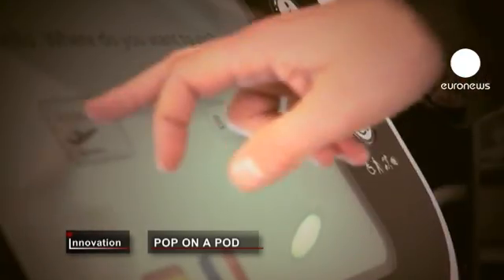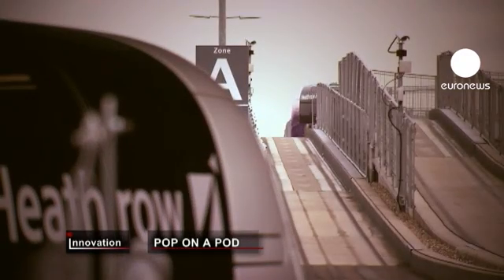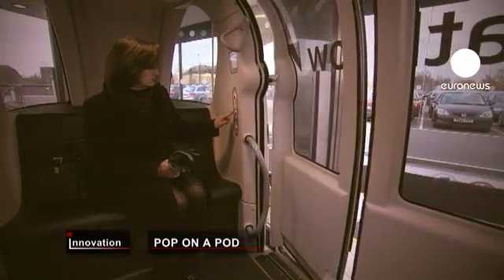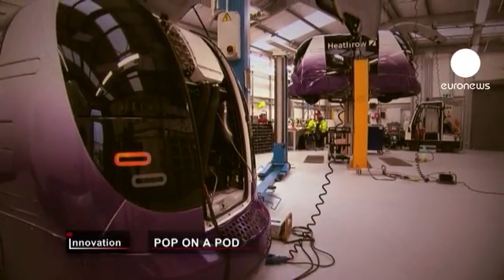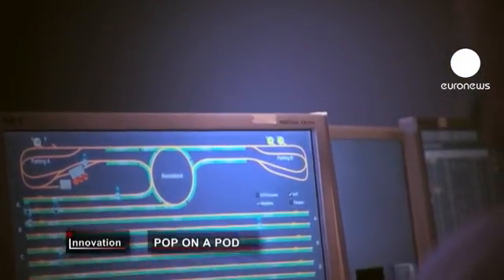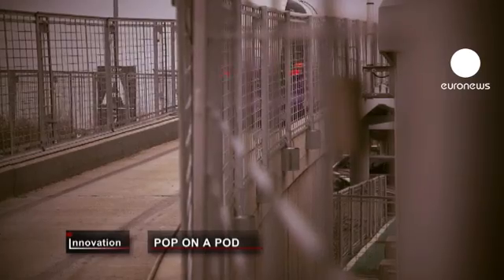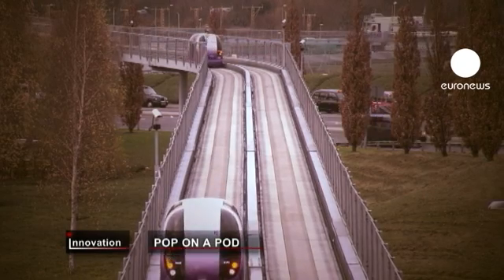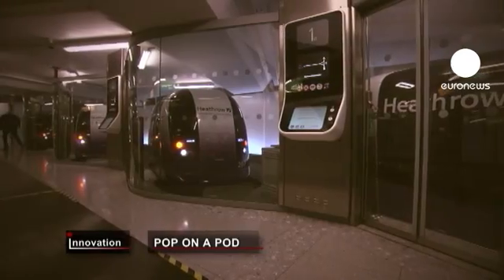euronews innovation - Pop on a pod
They call it the 'Heathrow pod', and it's a new way of getting around the urban jungle. Rather than waiting for a bus, business travellers just pop on a pod.

Fraser Brown, the managing director of Ultra Global PRT said: "It's a PRT system, a personal rapid transit system. And what these vehicles do is they work autonomously on a guideway to take passengers here from the Business Car Park at Terminal 5 up to the main terminal building, ready for their flight."